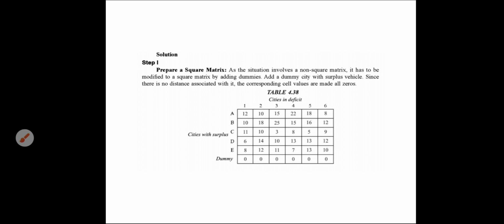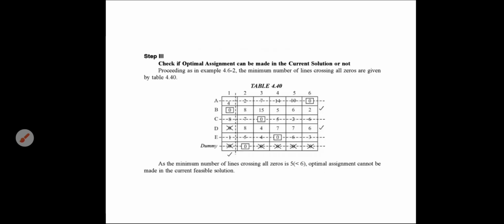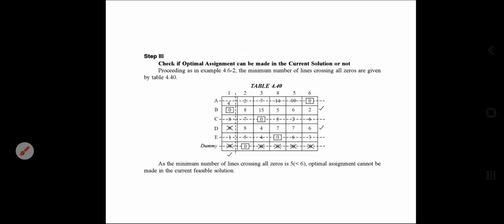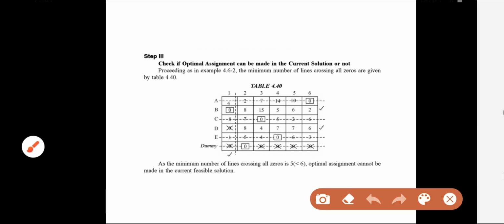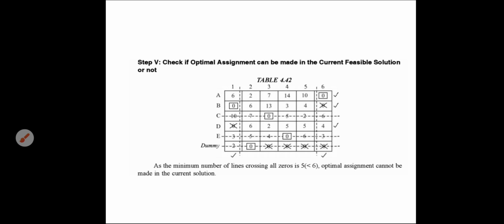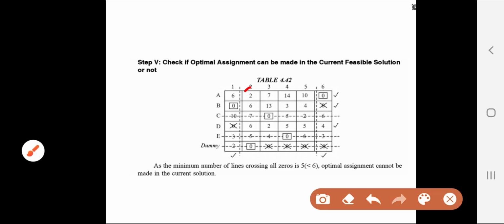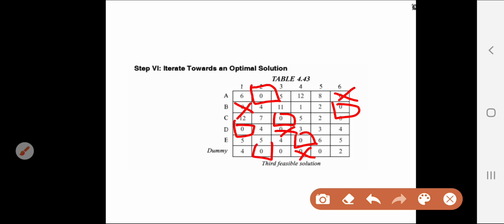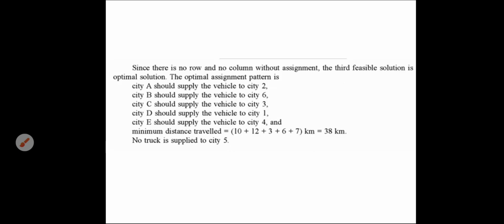non square matrix assignment models